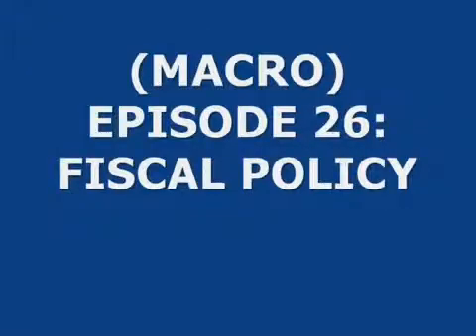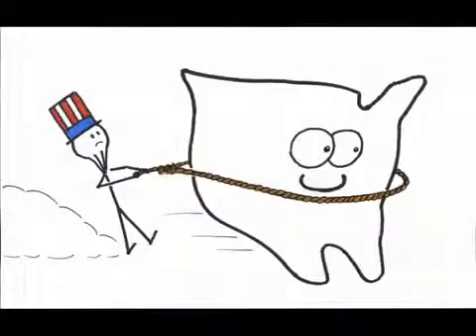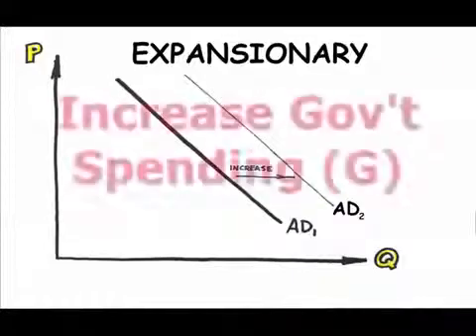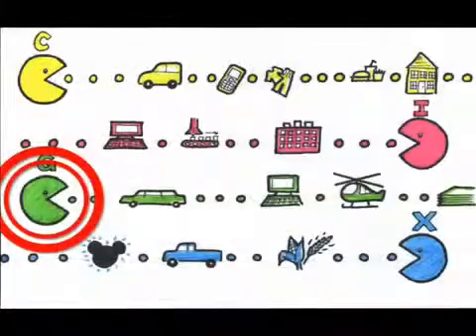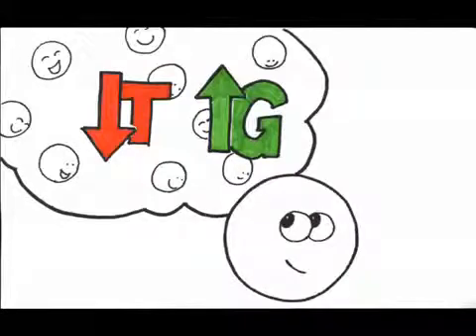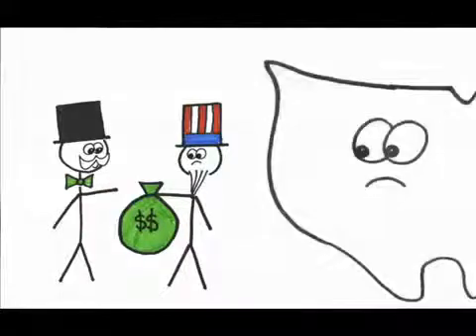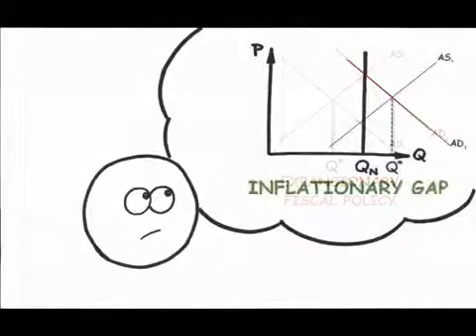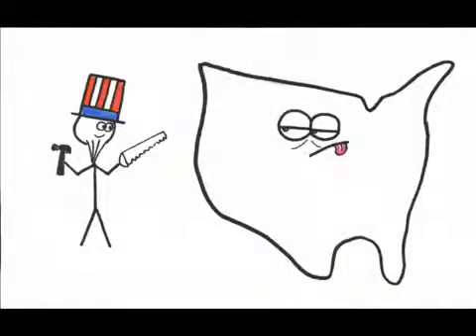Fiscal Policy /macroeconomics fiscal policy.fiscalpolicy monyterypolicy.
Fiscal policy refers to the use of government spending and taxation to influence the overall economy. It is one of the primary tools that governments have to manage economic growth, stabilize prices, and promote employment.

There are two main components of fiscal policy: government spending and taxation. When the government increases its spending on goods, services, infrastructure, or social programs, it injects money into the economy, which can stimulate economic activity and create jobs. On the other hand, when the government reduces its spending, it can slow down economic growth.

Taxation is another important aspect of fiscal policy. By adjusting tax rates, the government can influence the amount of money individuals and businesses have available to spend or invest. Lowering tax rates can encourage spending and investment, while increasing tax rates can reduce consumption and investment.

Fiscal policy can be expansionary or contractionary. Expansionary fiscal policy involves increasing government spending and/or reducing taxes to stimulate economic growth during times of recession or low economic activity. This can help boost consumer spending, business investment, and overall demand in the economy.

Contractionary fiscal policy, on the other hand, involves reducing government spending and/or increasing taxes to slow down economic growth and control inflation. This is typically implemented when the economy is overheating, and there is a risk of high inflation.

Fiscal policy is implemented by the government through the budgeting process. The government sets its spending priorities, determines tax rates, and makes decisions on borrowing or reducing debt. The effectiveness of fiscal policy depends on various factors, including the size of the fiscal stimulus, the timing of its implementation, and the overall economic conditions.

It is important to note that fiscal policy works in conjunction with other economic policies, such as monetary policy (controlled by central banks) and structural reforms, to achieve desired economic outcomes.

We cover
 history, economics,geograph,maths,chemistry, biology courses and exam preparation videos for all highscool students, Website and application review with entertainment videos and daily usefull tips.